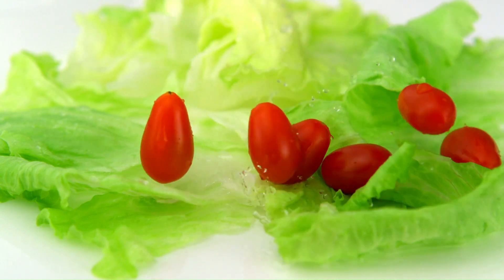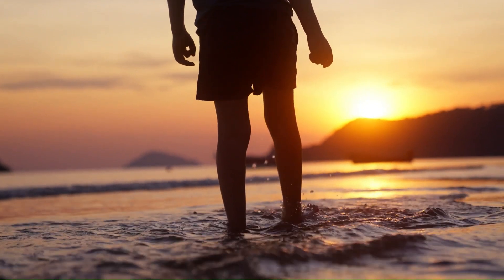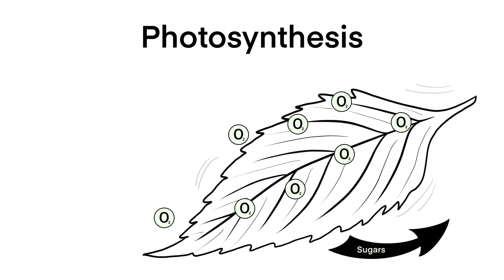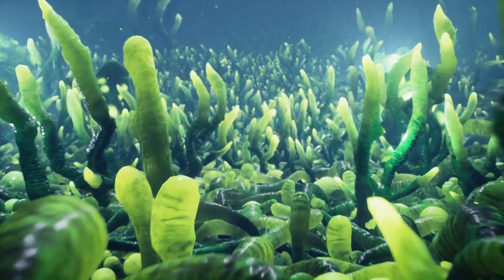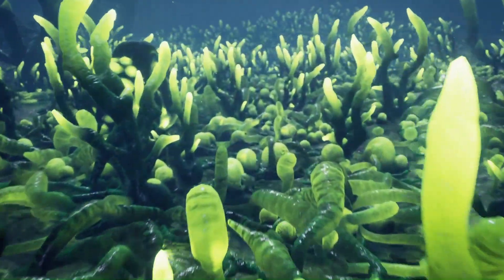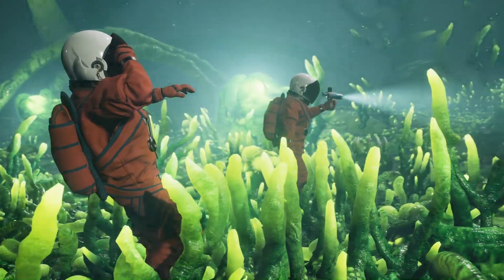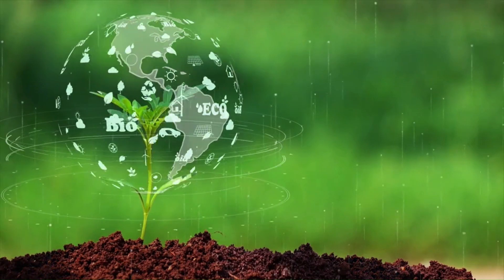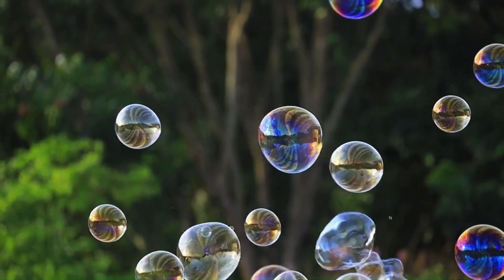Ep 5 | Autotrophic Nutrition | Life Processes | Class 10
Life Processes | Science | Class 10